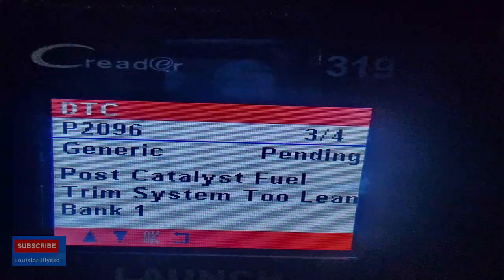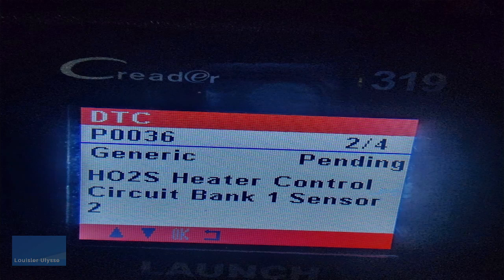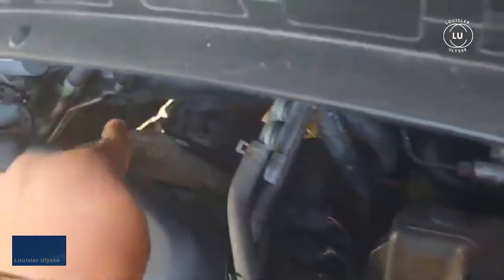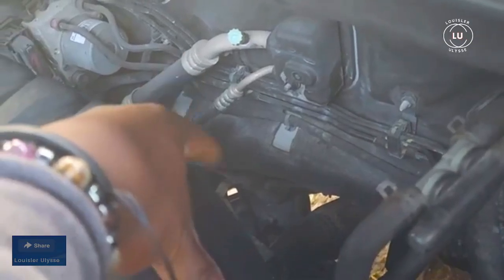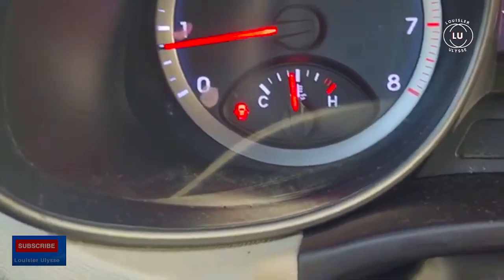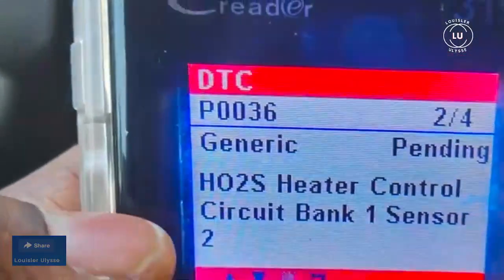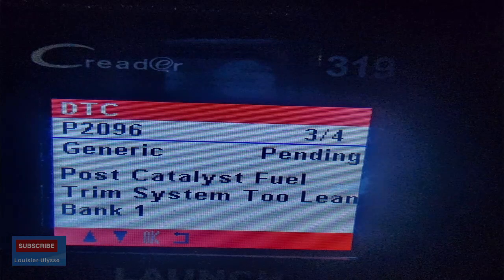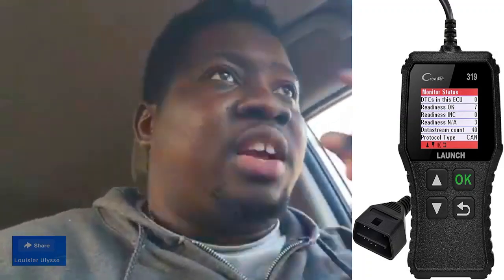CHECK ENGINE CODE P 0036 - P2096 AND CLEAN CANTALIC CONVERTER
CATACLEAN

CODE REader